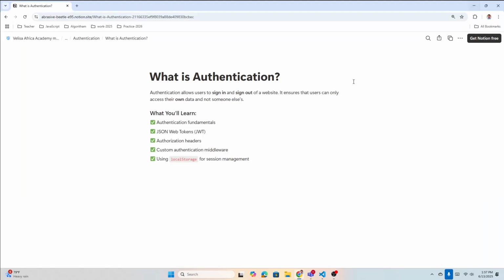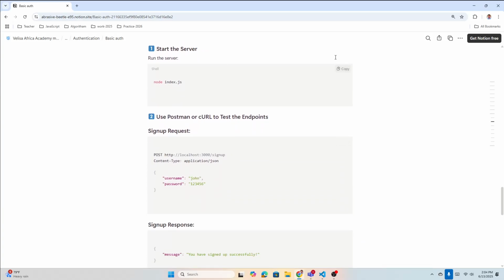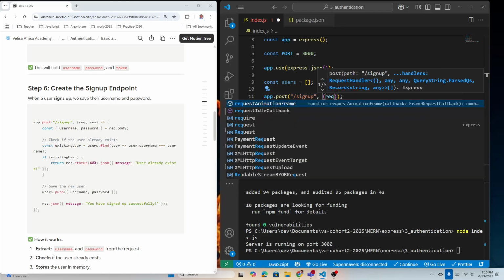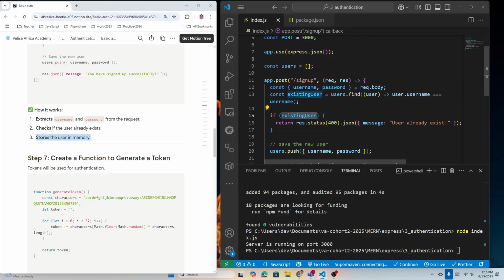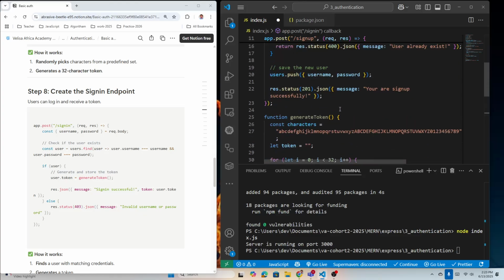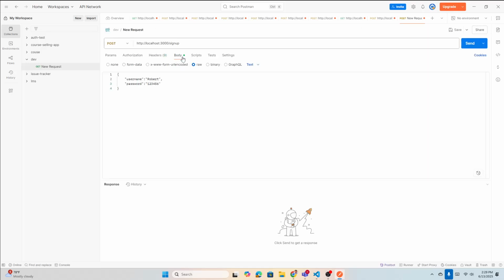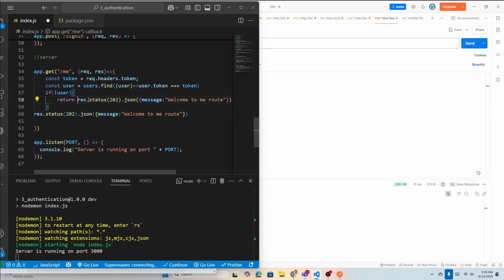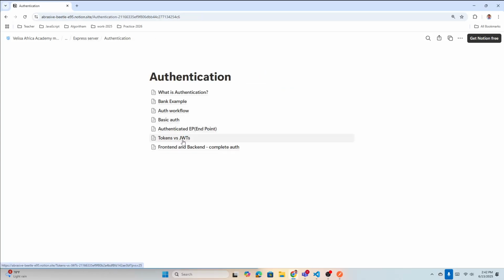basic auth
Basic authentication